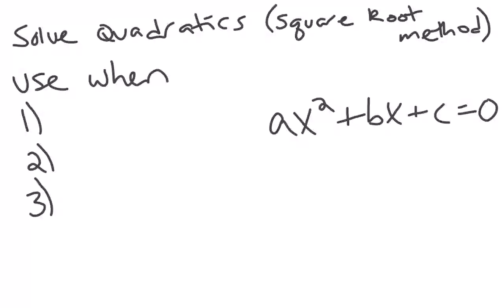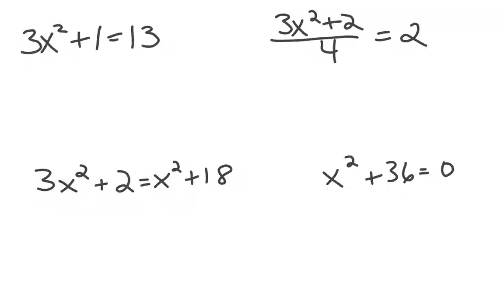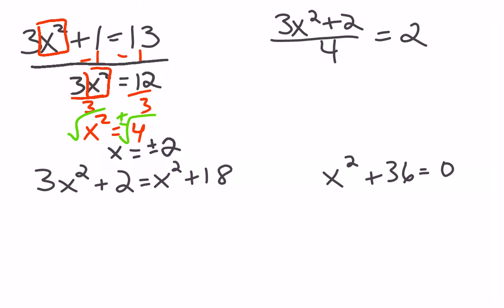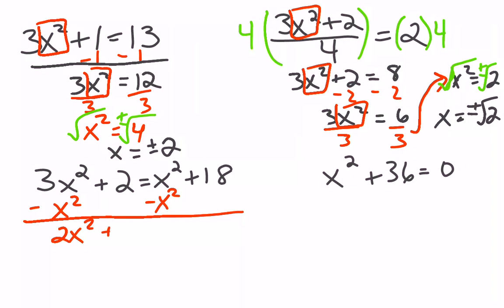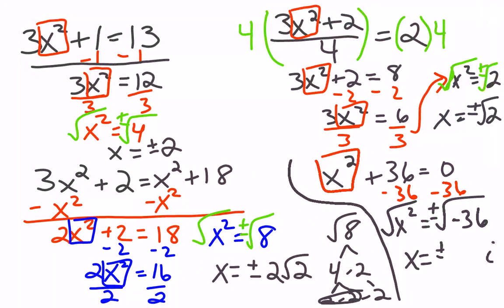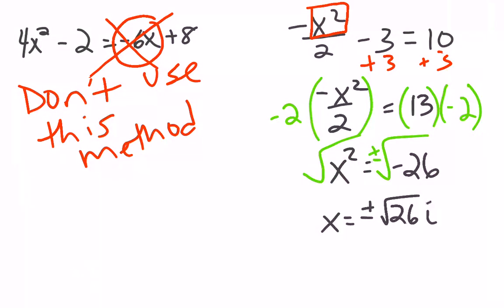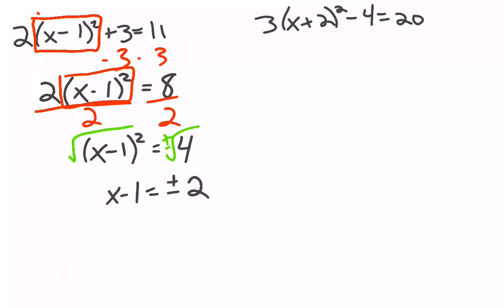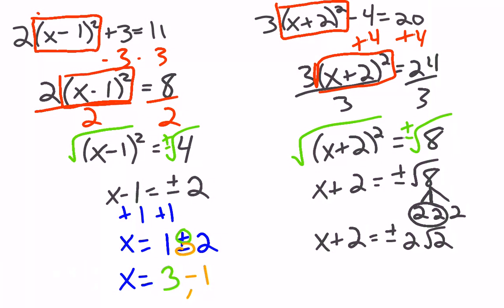Square Root Method